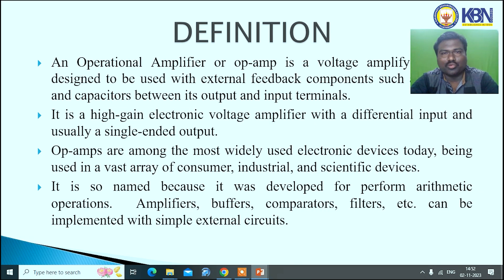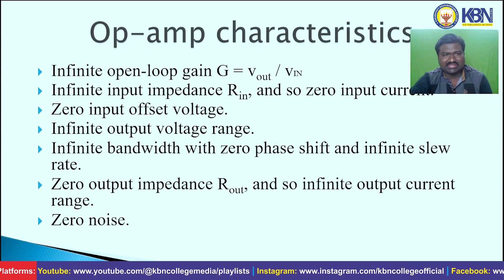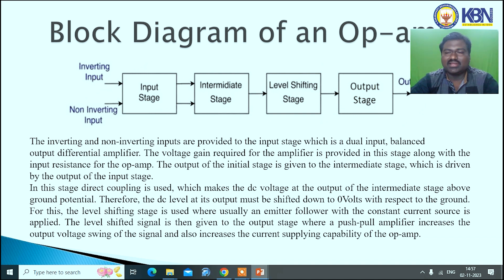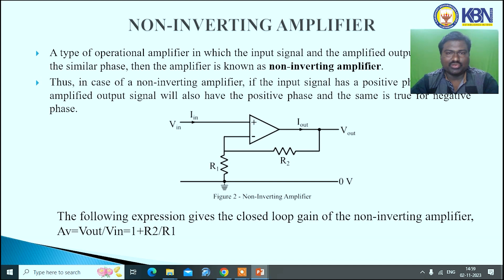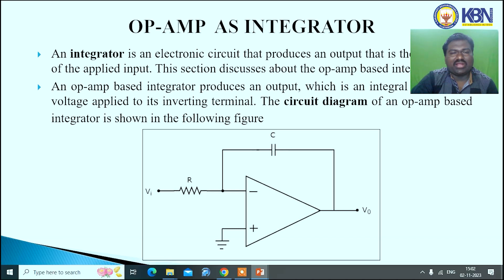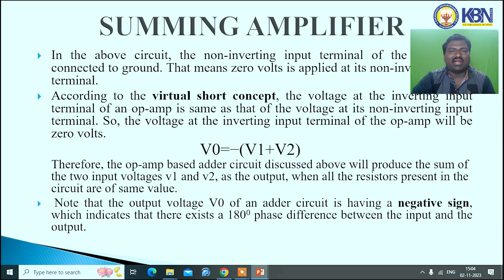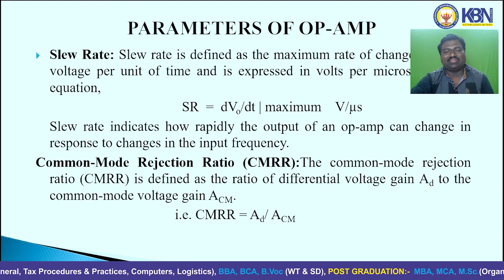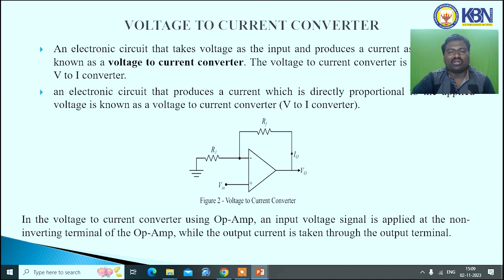Unit-1- Operational Amplifier by R. Uday Kumar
Unit-1- Operational Amplifier by R. Uday Kumar, Dept. of Physics & Electronics, K.B.N. College, Vijayawada-1